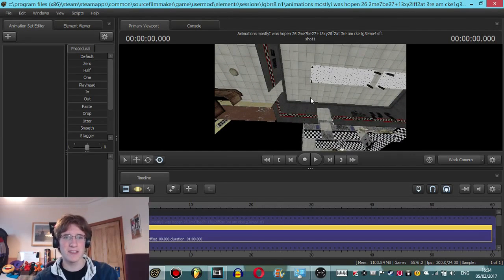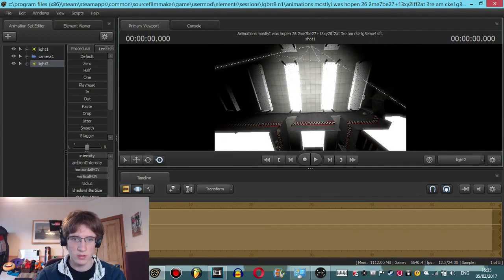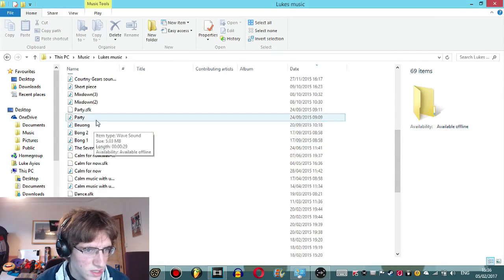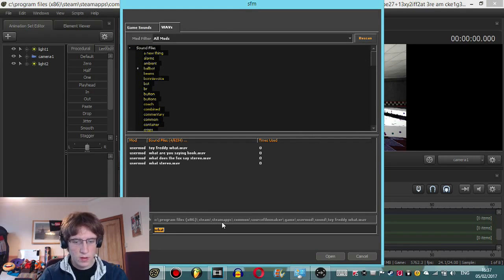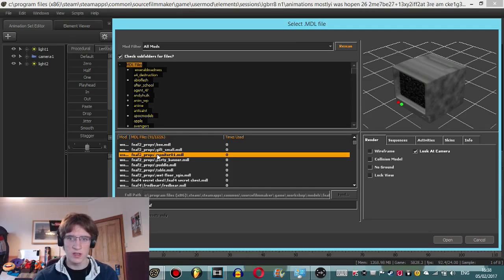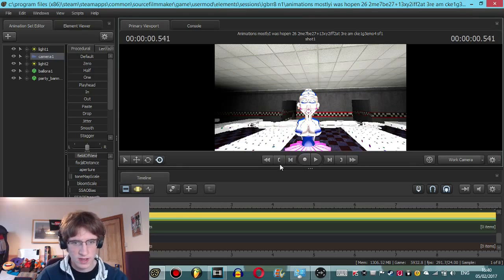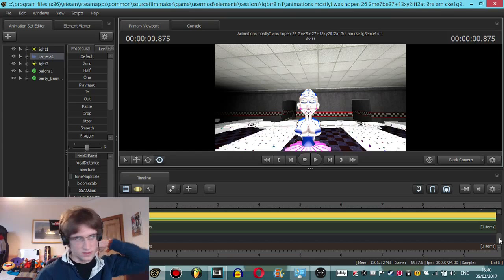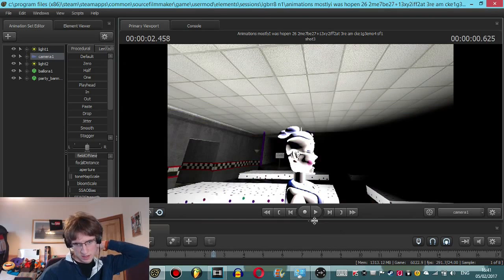[SFM] Source Filmmaker Tutorial - How to add Music in Sfm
[SFM] Source Filmmaker Tutorial - How to add Music
This is how to add music in Sfm without needing an editing program.

If there is any issues in the stream, then please spam the live chat with what the issue is. I will be checking the chat every now and then:D.